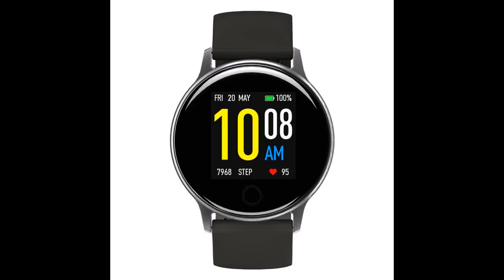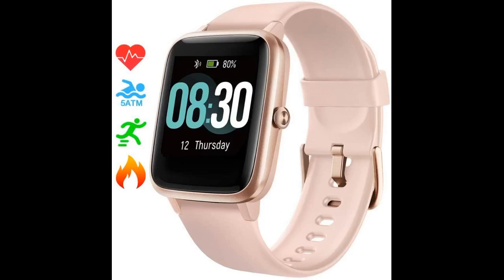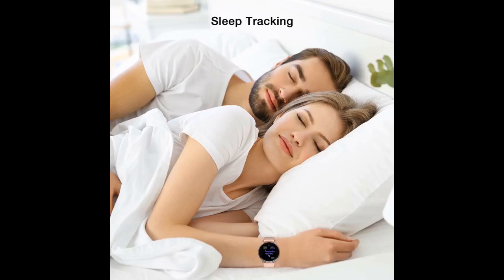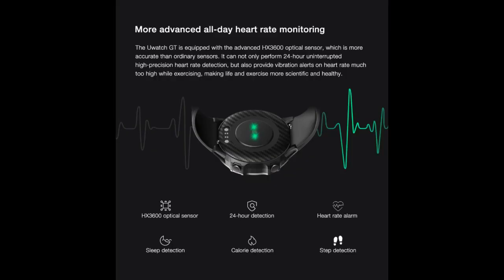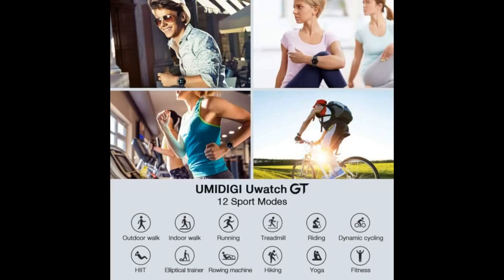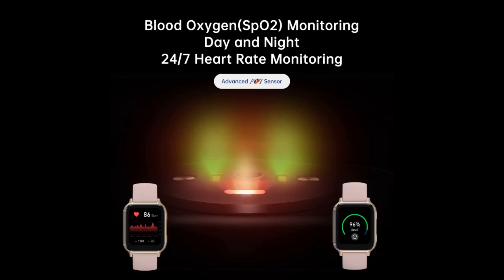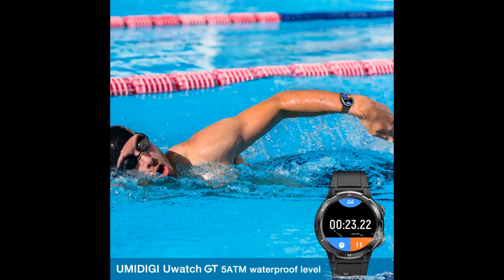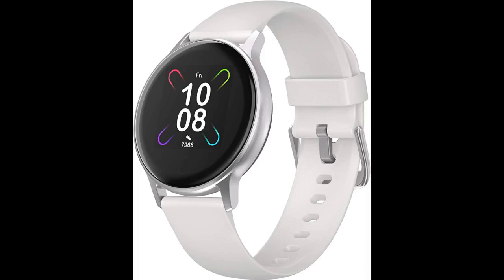More In The Description UMIDIGI Smart Watch,Uwatch GT Activity Tracker for iPhone and Android P...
UMIDIGI Smart Watch,Uwatch GT Activity Tracker for iPhone and Android Phones, Smart Watch for Men with All-Day Heart Rate ...

Ite great watch for the price. Provides great value, has a lot of features. It has great build, very slim. Loved the metal band that came with it. I tried the heart rate measurement and compared it to gear s3 and it was very close.
Raise arm to wake watch works perfectly. Not sure about battery life yet. Camera shutter works very well. The app is responsive. The step count is very accurate.
The watch touch screen itself is very responsive. I am currently not able to download more watch faces and I would like UI to improve little. Will...